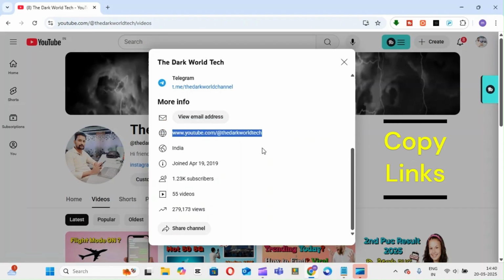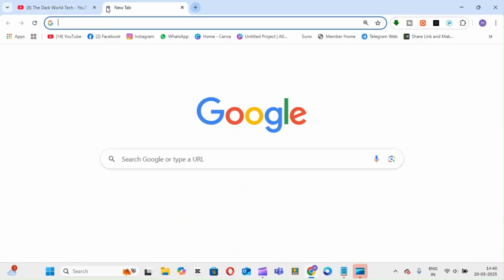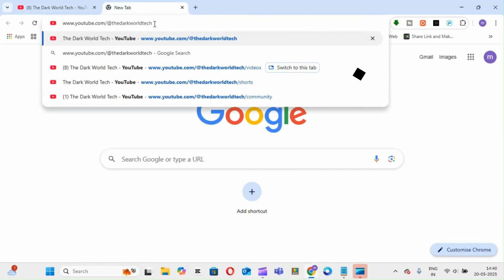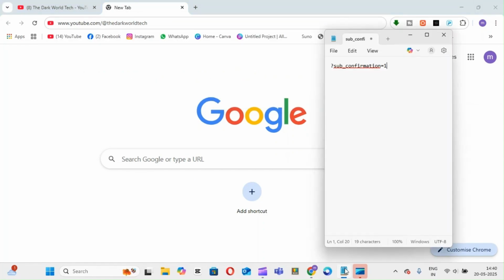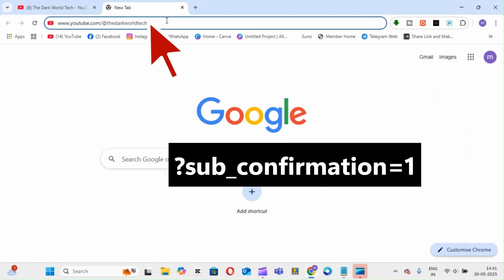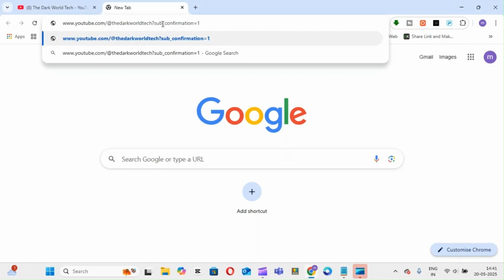How To Make A YouTube Subscribe Link | How to get a more subscriber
Welcome to The Dark World Tech! 🚀 We explore AI secrets, mind-blowing tech hacks, and futuristic gadgets.

It’s super simple and only takes seconds to set up. Share this link with your friends, on social media, or in your video descriptions to boost your subscriber count automatically